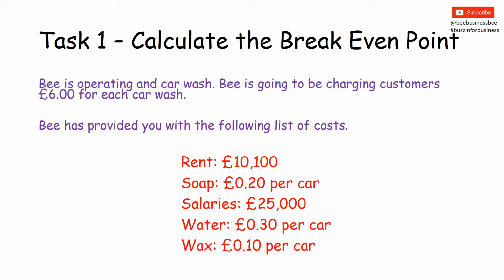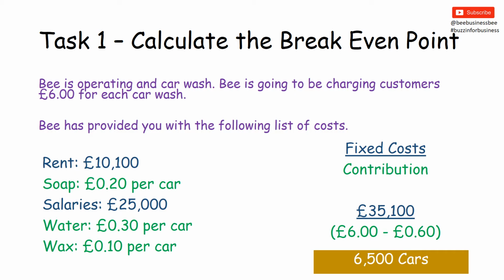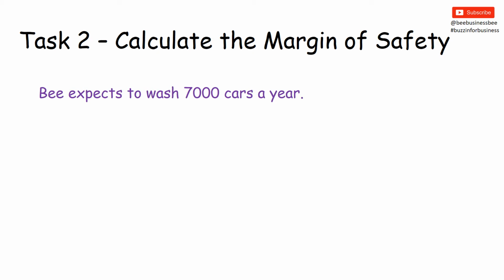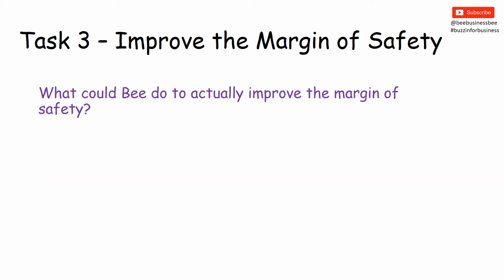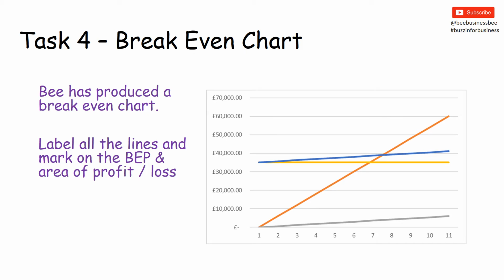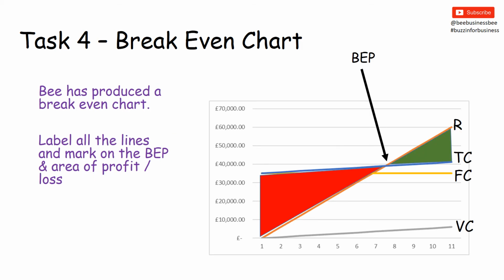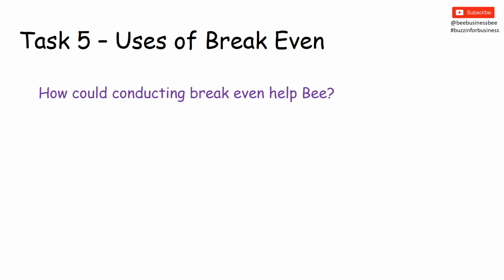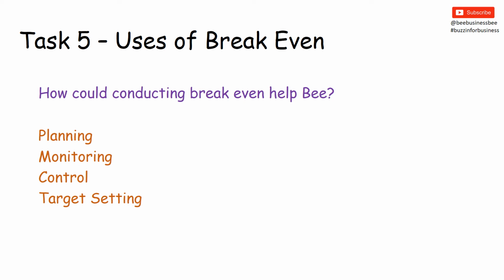Break Even Question Video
A video resources that takes you through a question and answer session on the topic of break even.